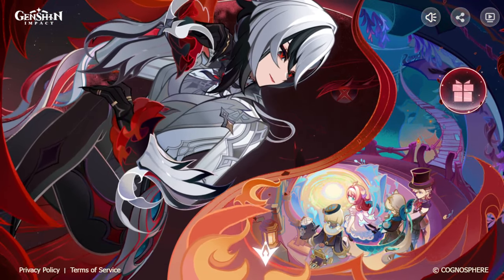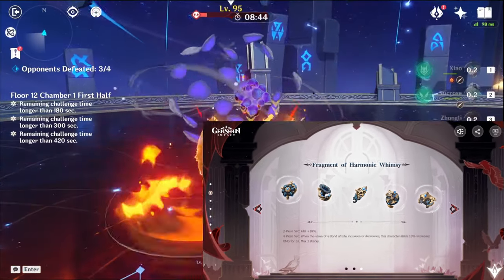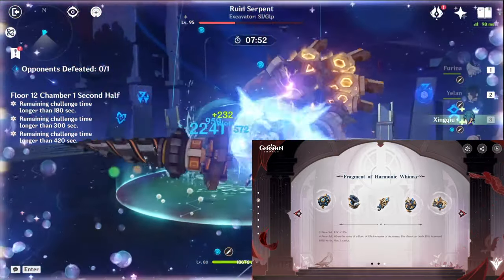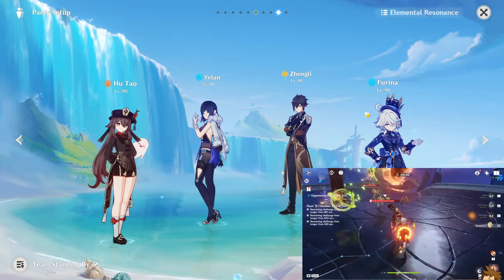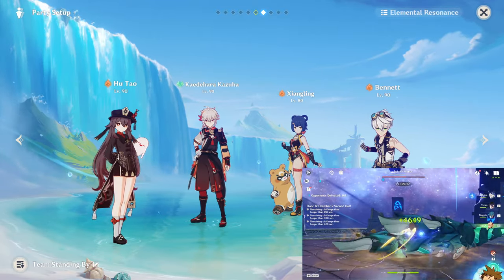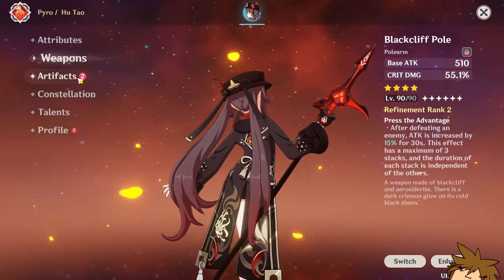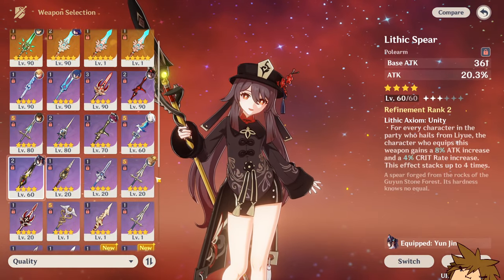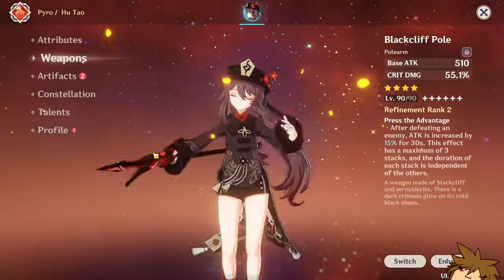The Arlecchino Build - 4.6 NEW Artifacts and Teams